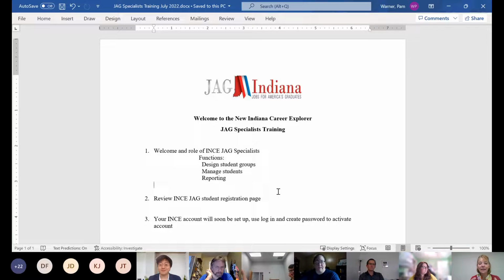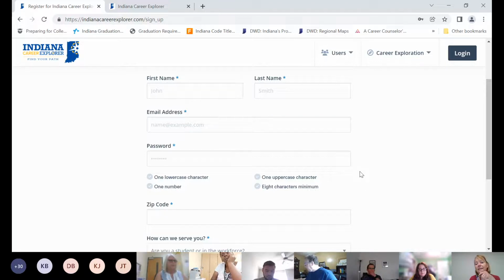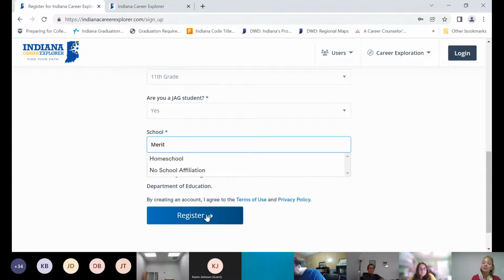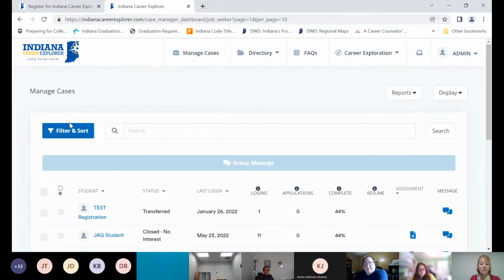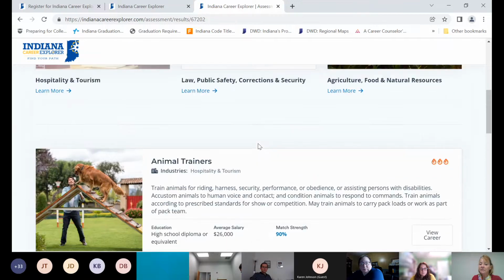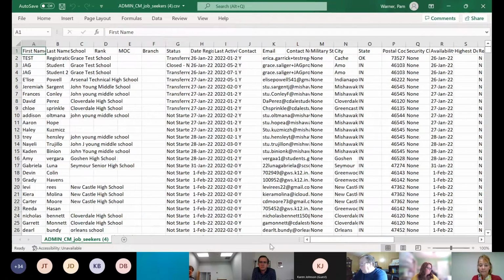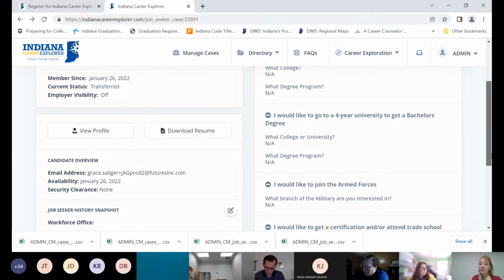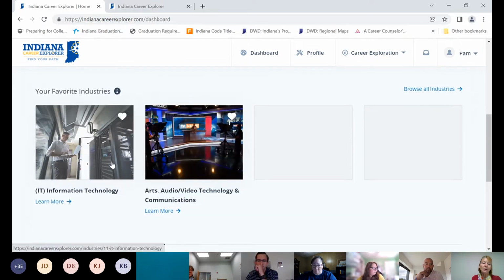Indiana Career Explorer Training JAG Specialists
Indiana Career Explorer training for JAG Specialists.